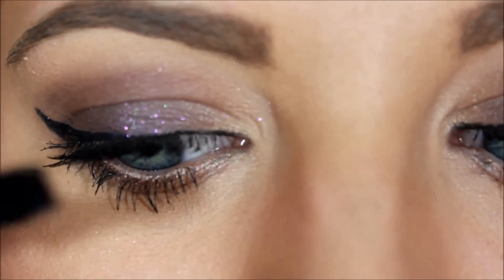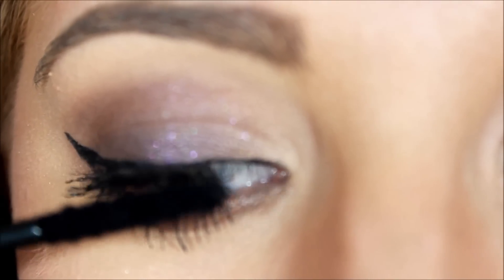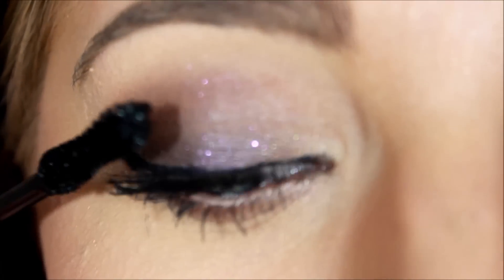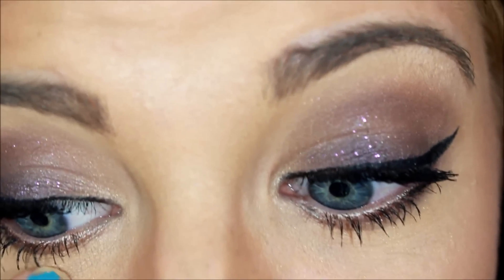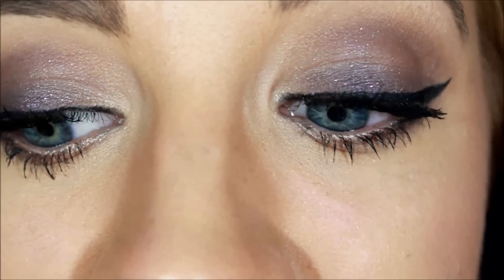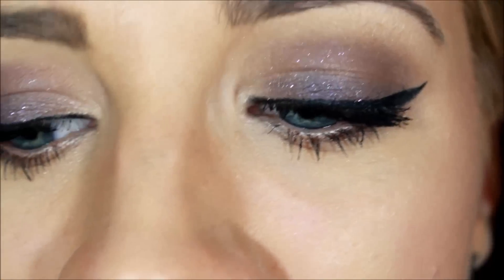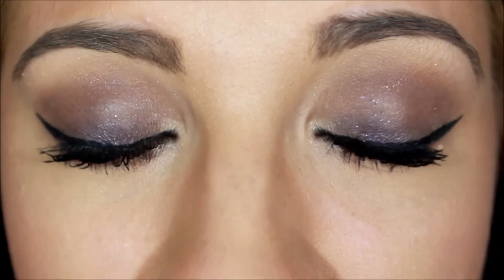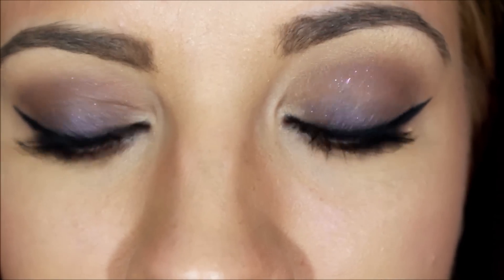Younique 3D Fiber Mascara Review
Open!

I really hope this video was helpful to you whether you were curious about this product or maybe it's something new to you!

Where to buy Younique 3D Fiber Lashes and speak to Michelle Kinder!

Are there any other products you would like to see reviewed?

Katie xx

I HAVE NOT BEEN COMPENSATED IN ANYWAY TO REVIEW THIS PRODUCT. ALL OPINIONS ARE MY OWN.